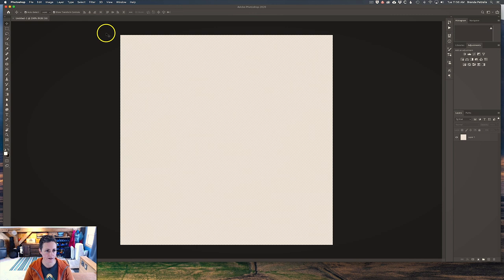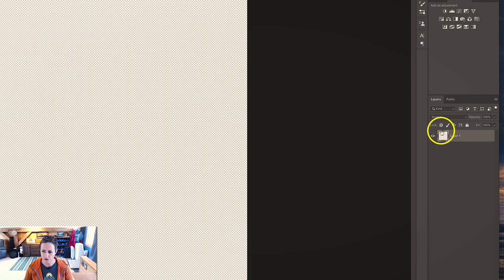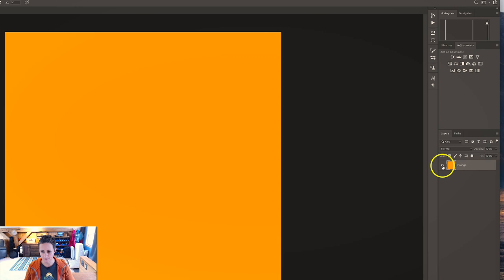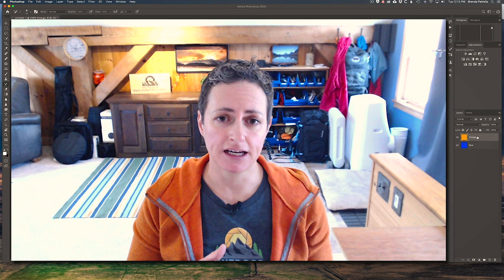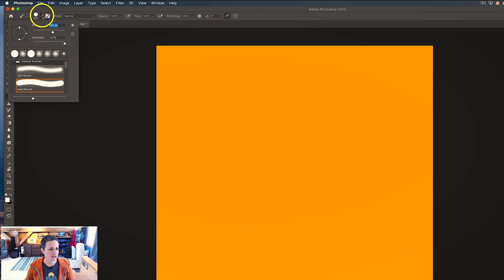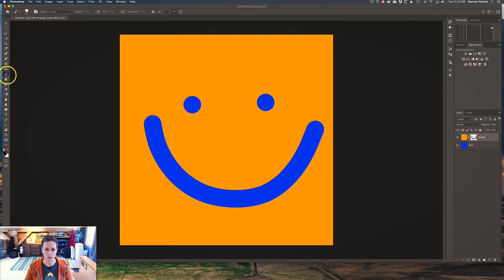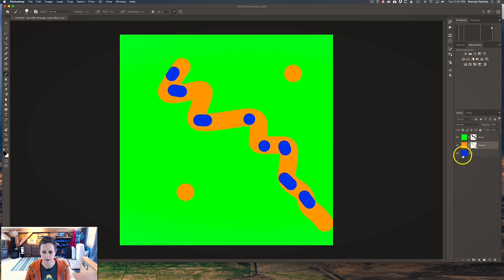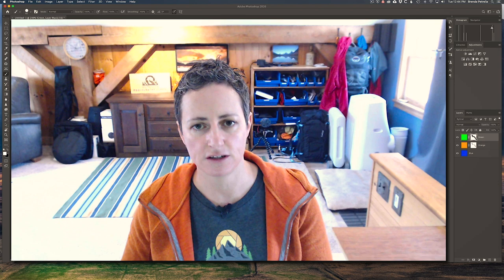How to Use LAYERS and LAYER MASKS in Photoshop Without Hurting Your Brain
Are you frustrated or confused about how to use layers and layer masks in Adobe Photoshop?  In this video, I go over the very basics of how these helpful tools work so that you can start using them to expand your creative process in editing images or graphics today.

Layers and layer masks are one of the first essential concepts to learn in Photoshop.  This photography tutorial is intended for people who are just beginning to learn Photoshop and are stuck on how to use layers and layer masks.

Have more questions?  Hit me up in the comments!

▶ Grab your free copy of my Hyperfocal Distance Made Easy Ebook